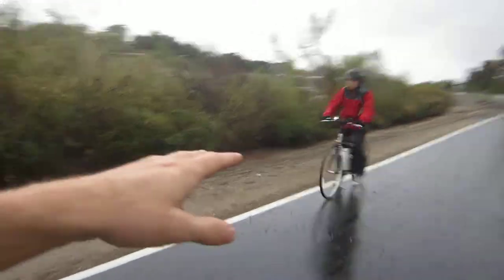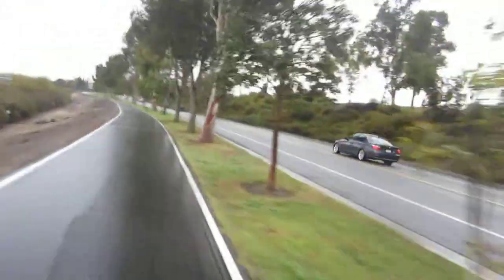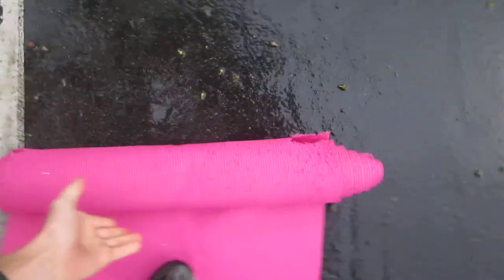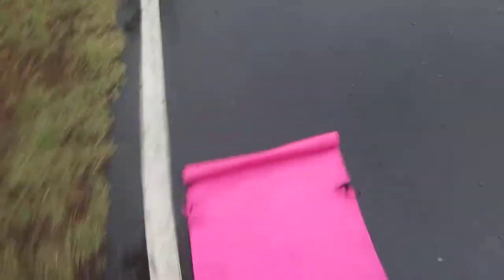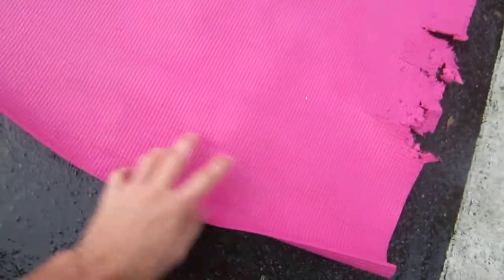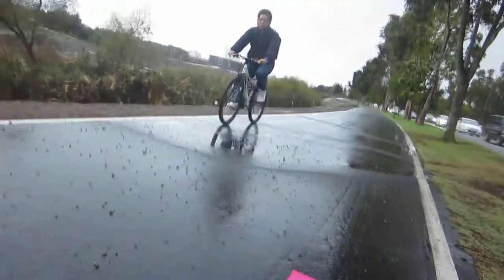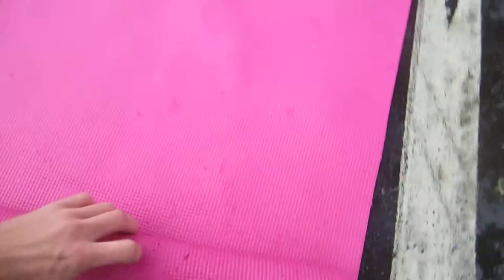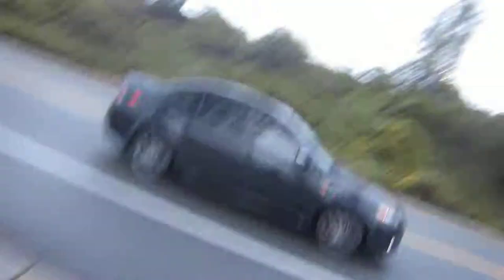Rambling on a Bike - Forgetting your Lunch, How to Thursday: How to Unroll and Roll a Yoga Mat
Unrolling your yoga mat and rolling it back up.

Sling for keeping your yoga mat rolled up nicely before and after class

My Top Bike Tools For My Garage:

23 Piece Bike Tool Kit